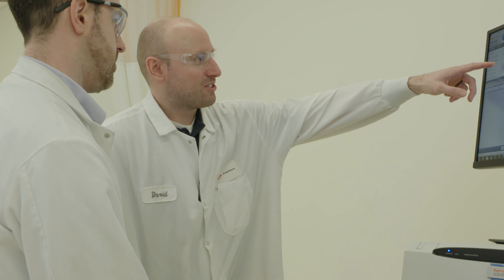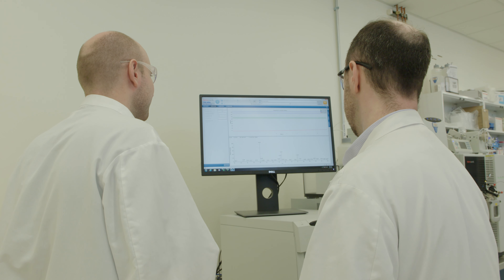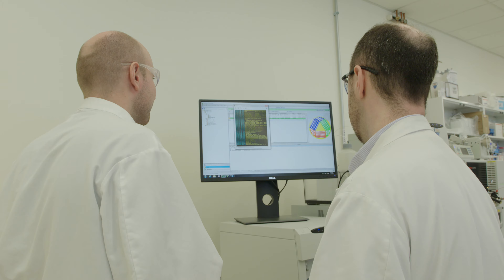Meet Our Scientists | Reza Rasoulpour | Designing for Safety in Crop Protection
Global Regulatory Lead for Crop Protection at Corteva Agriscience™, Reza Rasoulpour, discusses designing safety into crop protection solutions from the start using toxicogenomics at the Corteva Agriscience Predictive Safety Center.